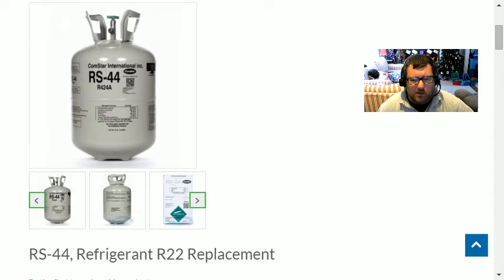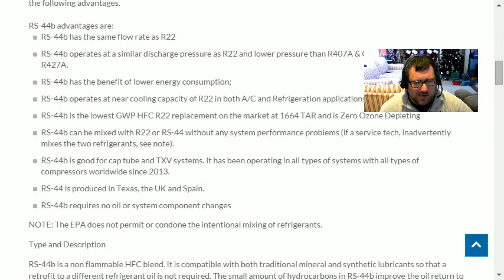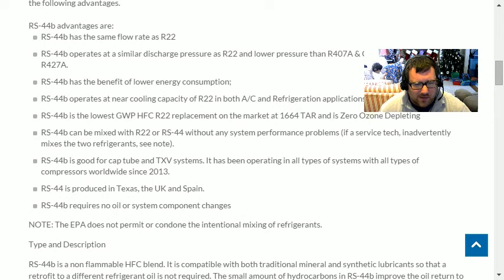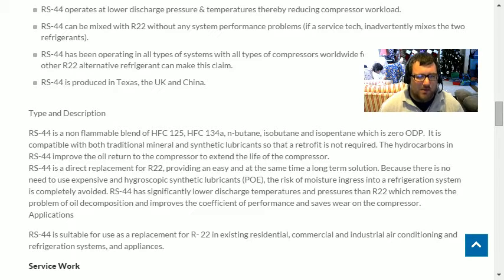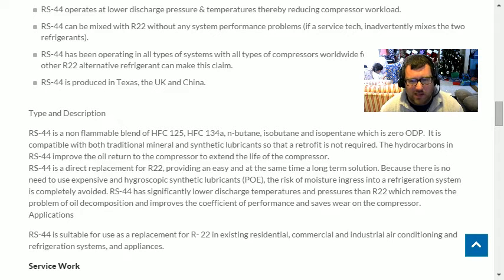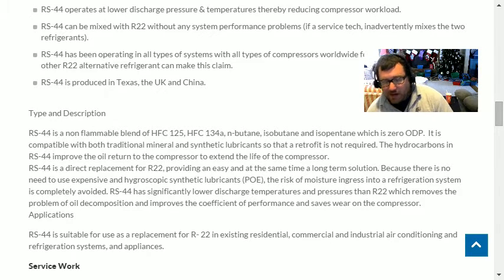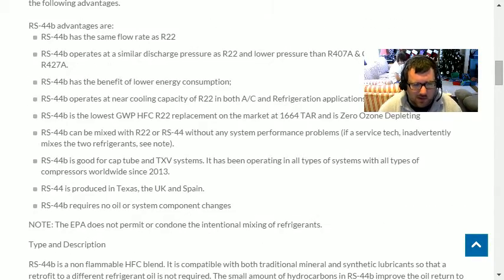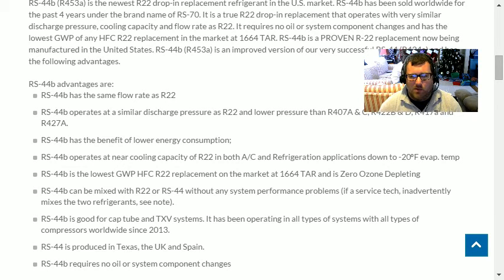RS-44b (R453a)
Talk about a refrigerant question I received.